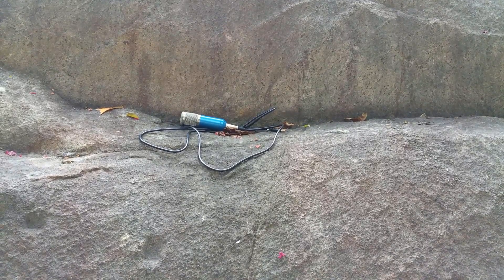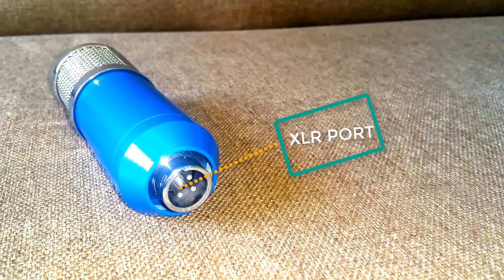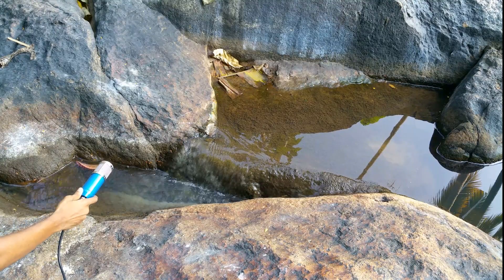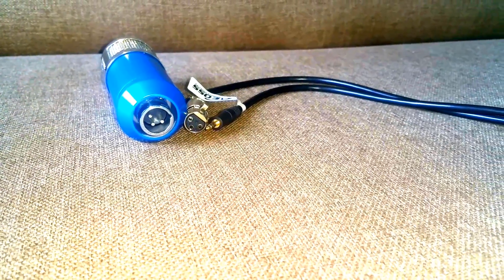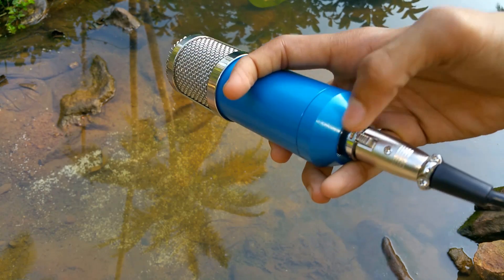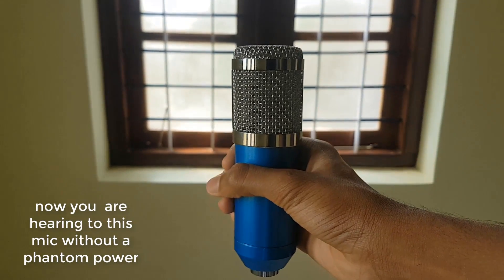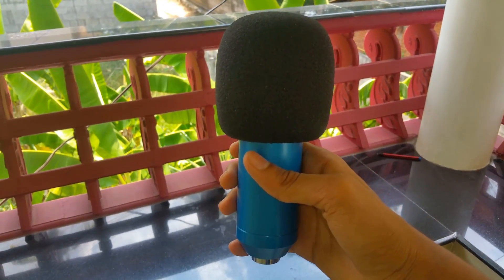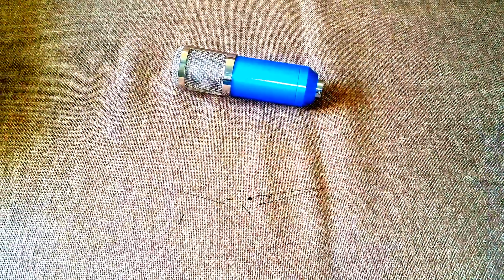Aeoss condenser mic bm 800 (review)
Xlr to usb

Thats it